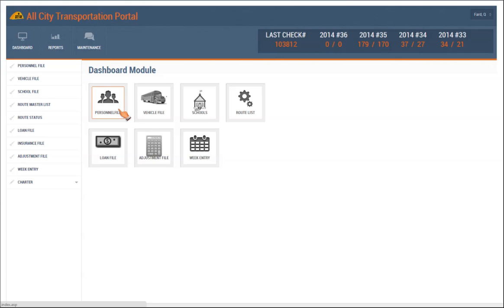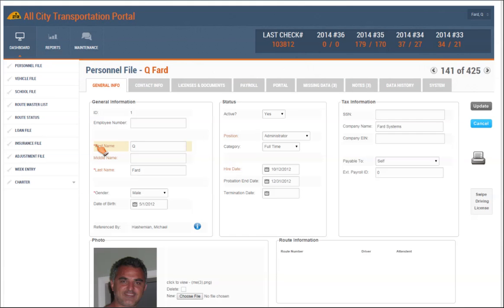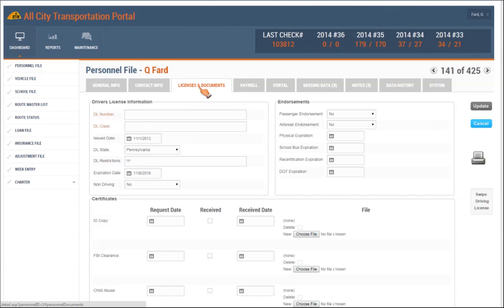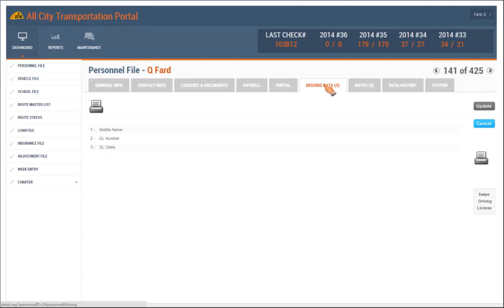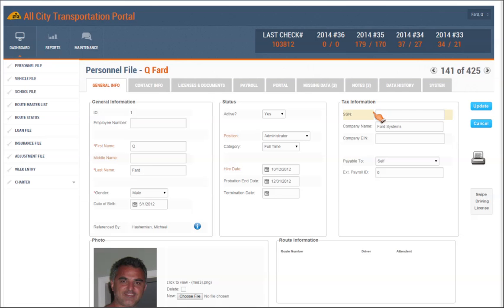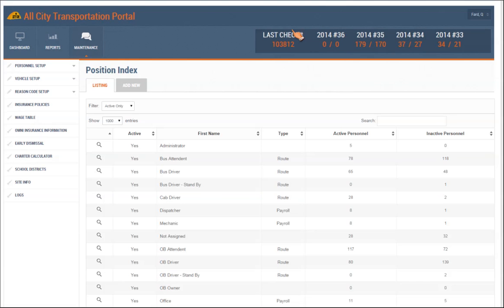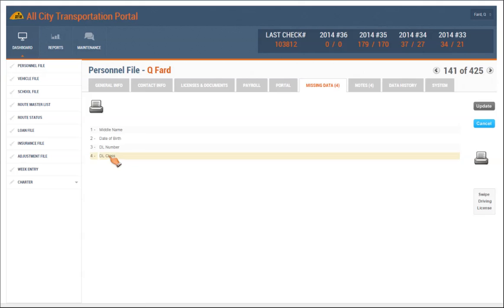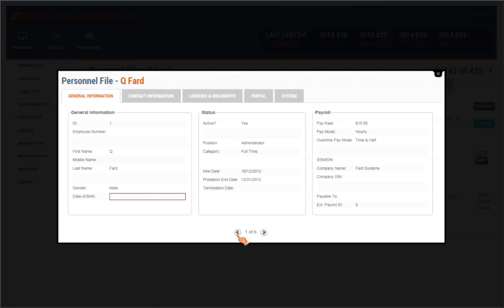CRM All City